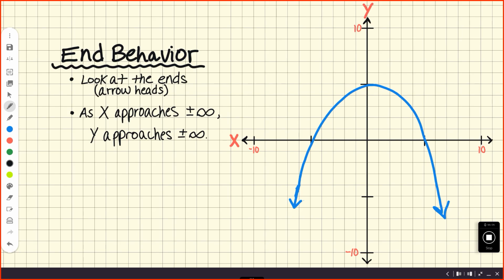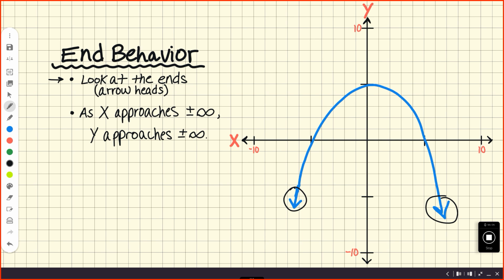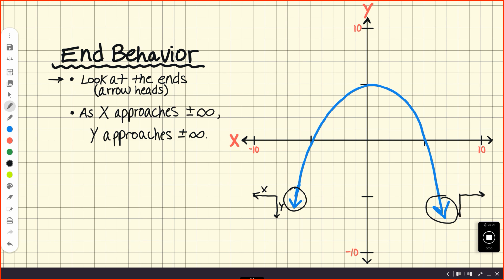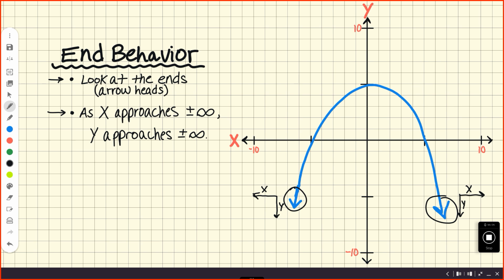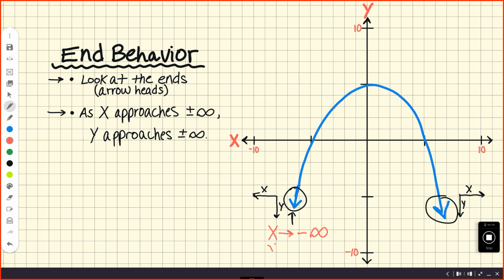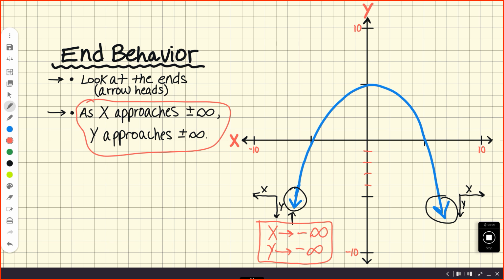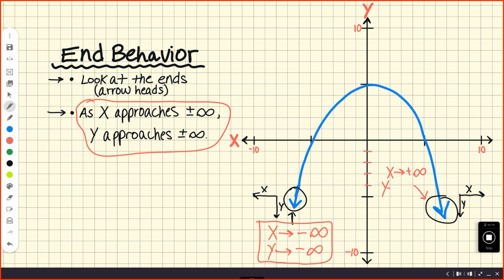end behavior screen recording